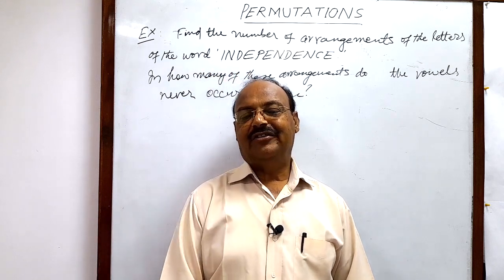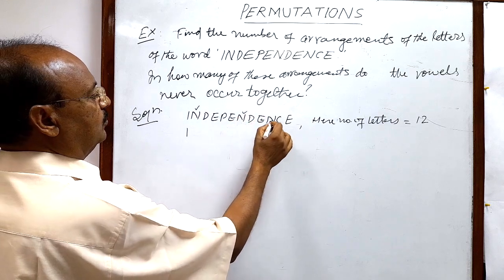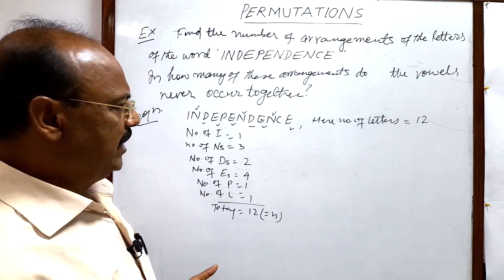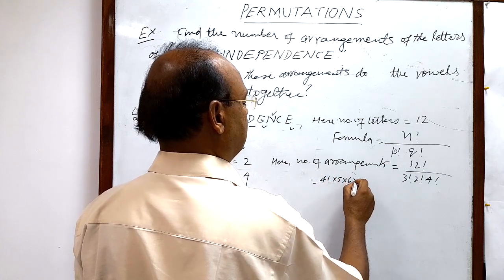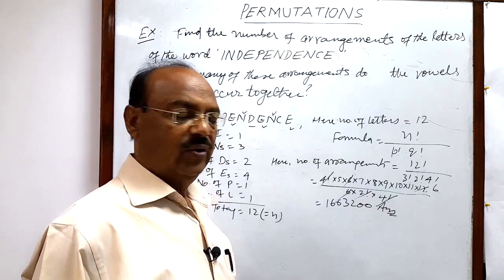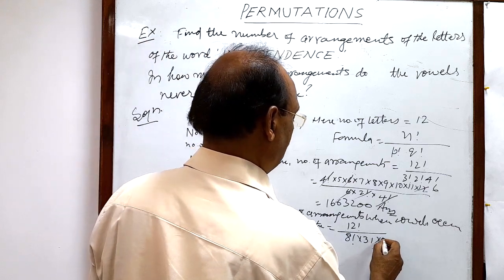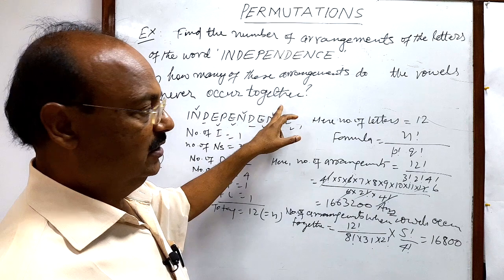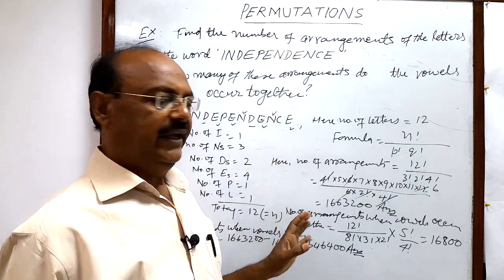Number of arrangements of the letter of the word INDEPENDENCE | Vowels never come together | Maths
Find the number of arrangements of the letter of the word INDEPENDENCE. In how many of these arrangements do the vowels never come together?